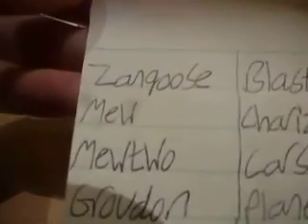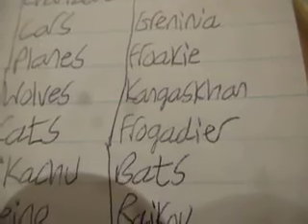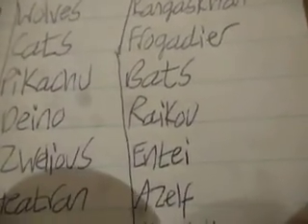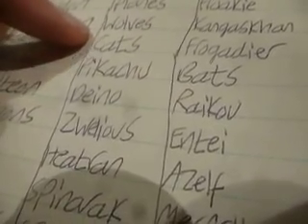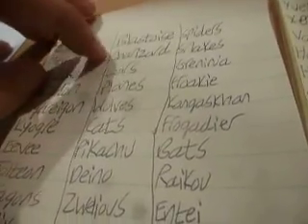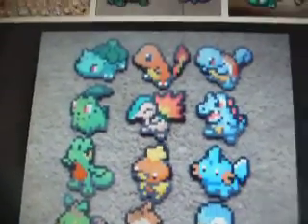My Drawing Competition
Who every draws me the best picture wins. they can win 2 sealed pokemon legendary treasures blisters and 2 booster packs they can decide which ones they want and its open internationally also will end on May 21st + random pokemon cards from base set to XY